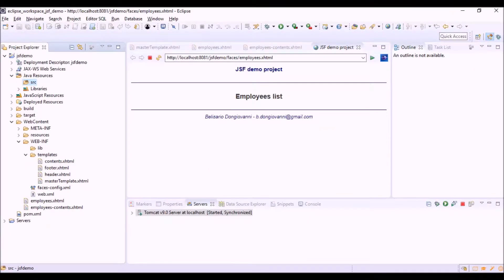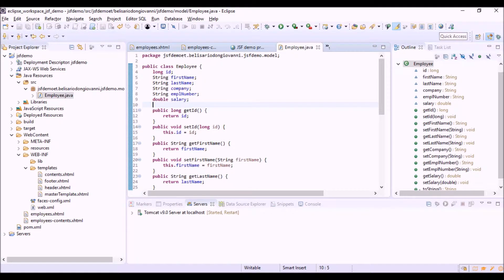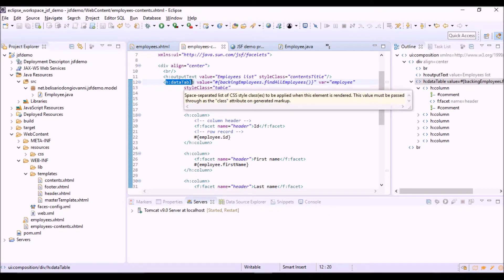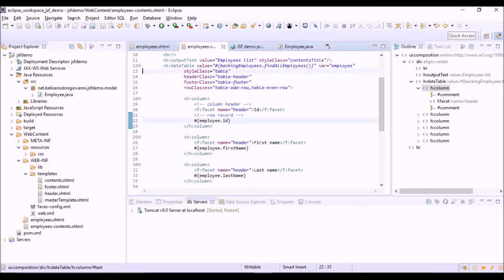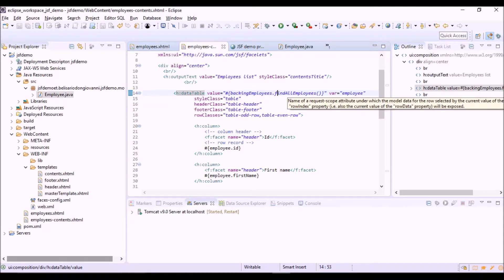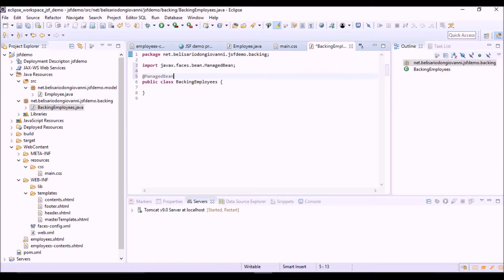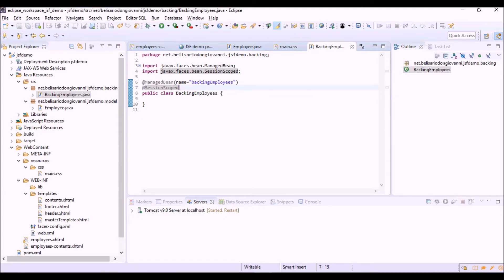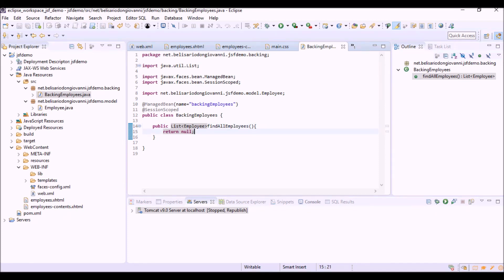JSF and JDBC eclipse project #3 - Adding JSF data table and backing bean to a JSF View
How to add a table (h:dataTable) to a JSF View and create a managed bean associated to the view